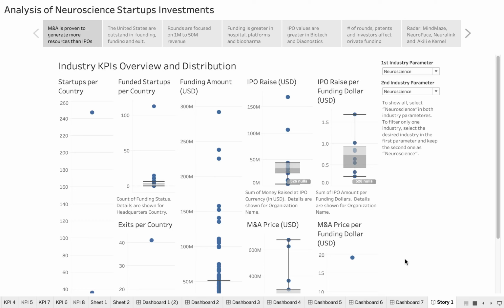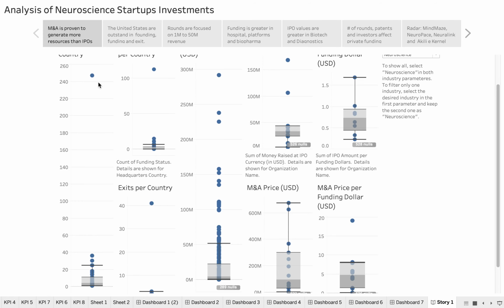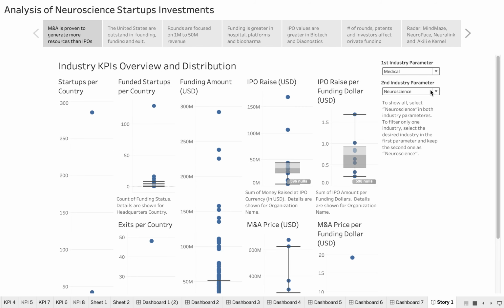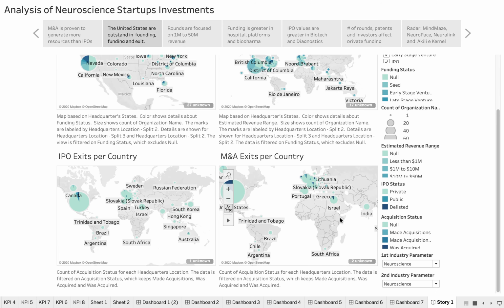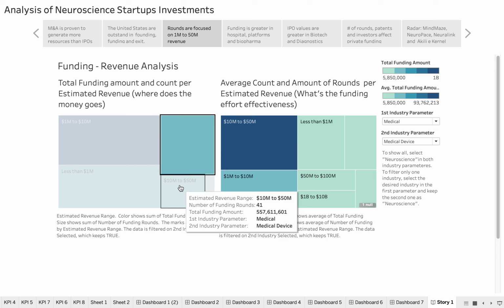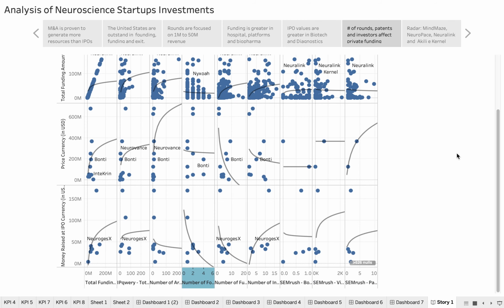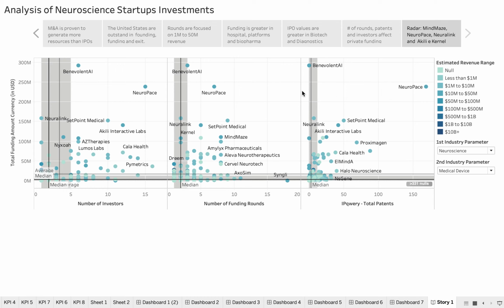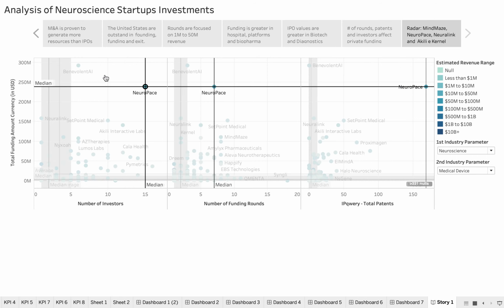Neurotech Investments Dashboard (DataViz)